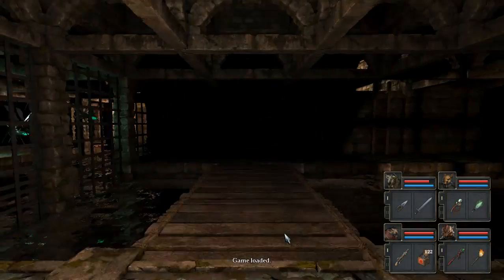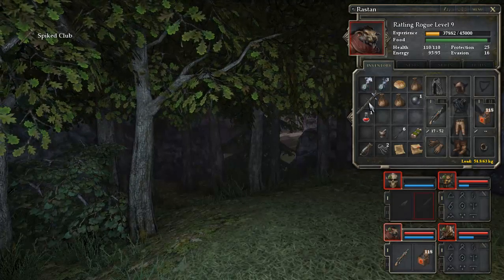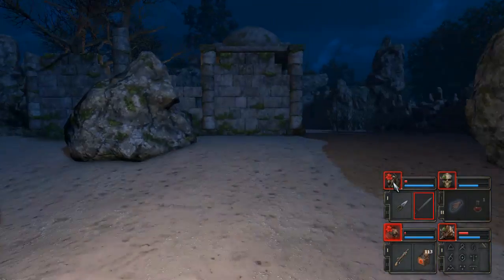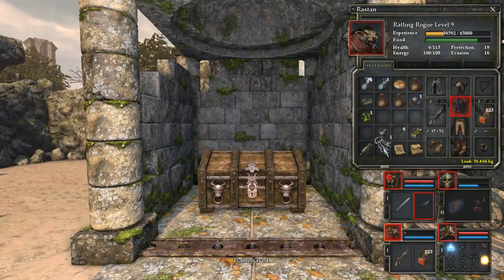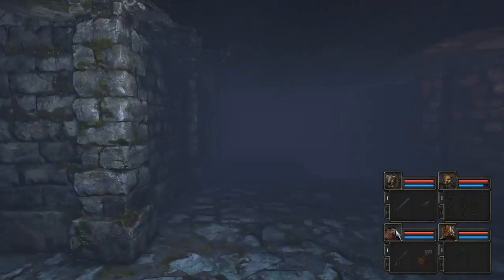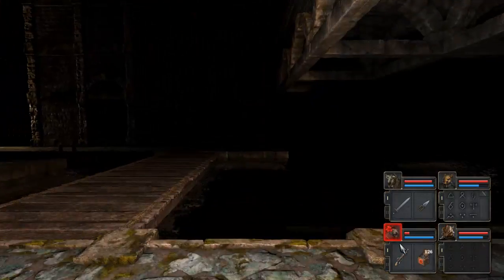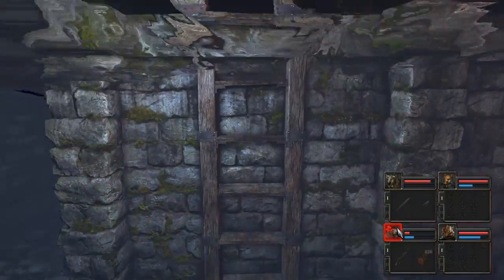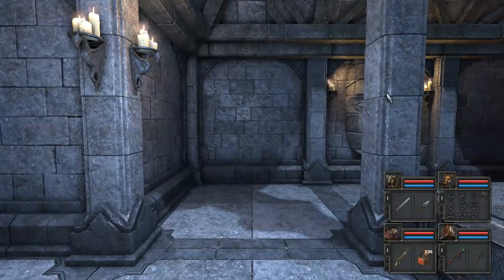Legend of Grimrock 2 - Shores of Stormbreach (Part 28)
Shores of Stormbreach. Legend of Grimrock 2 walkthrough. Welcome to my new playthrough of Legend of Grimrock 2. This fantastic dungeon crawler begins on the mysterious island of Nex. Will we get off the island alive?